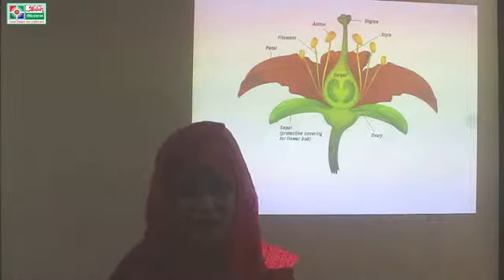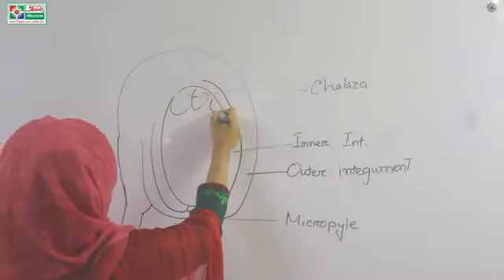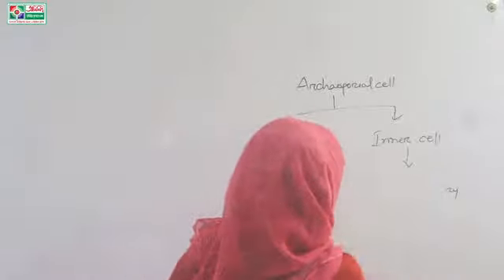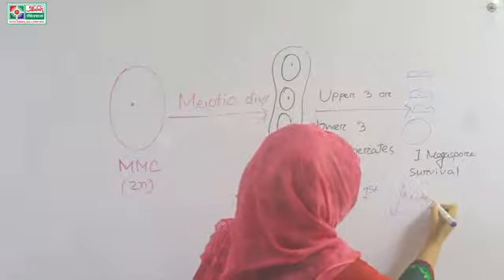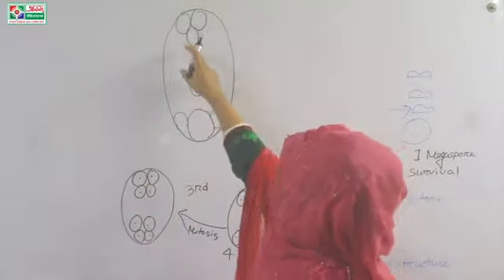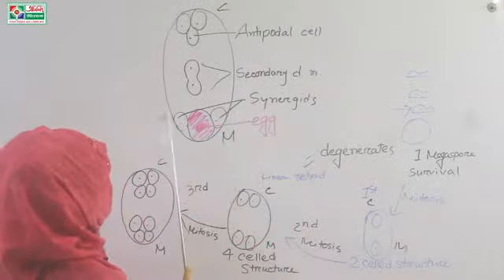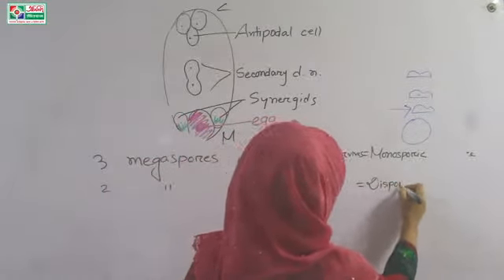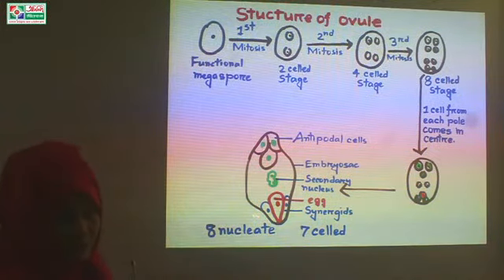Nine/Ten-Biology- Megasporogenesis Easy Way-Papiya Das